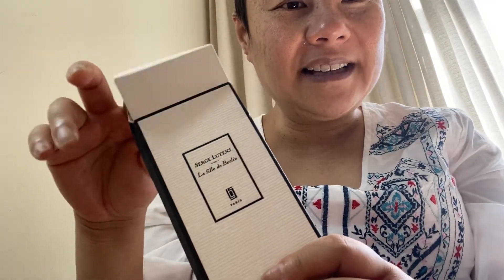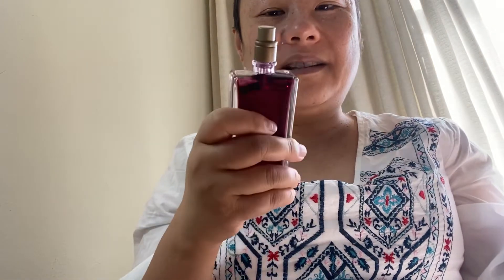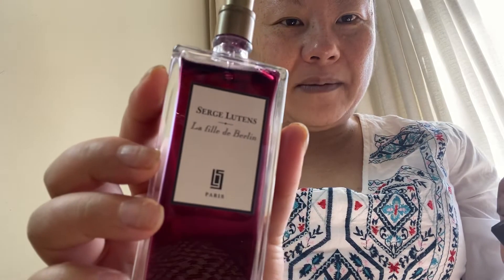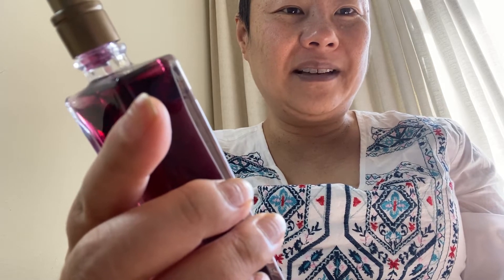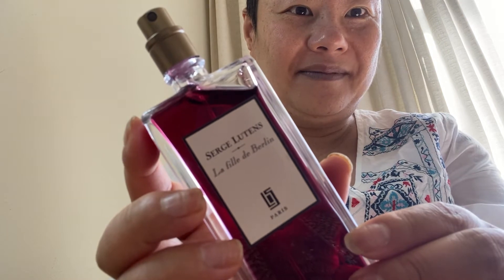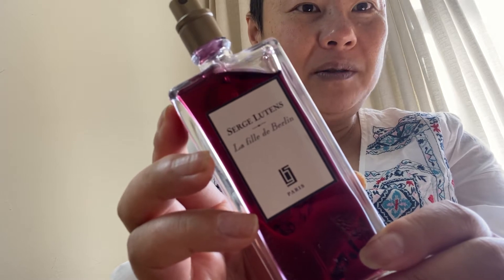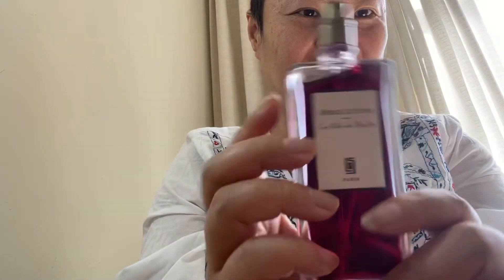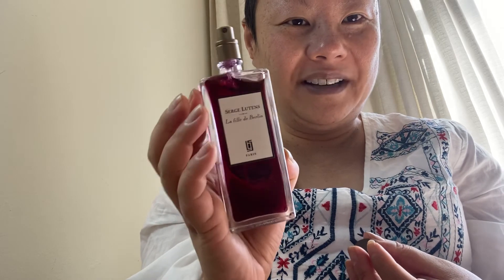Serge Lutens La Fille de Berlin June 5, 2021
Serge Lutens La Fille de Berlin is a cool spicy rose perfume that I look forward to wearing this winter and fall.